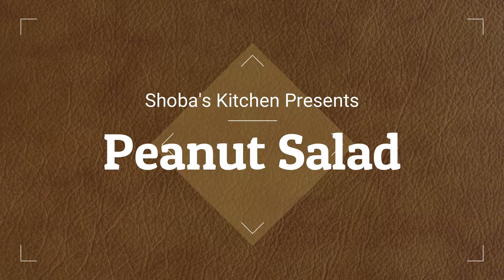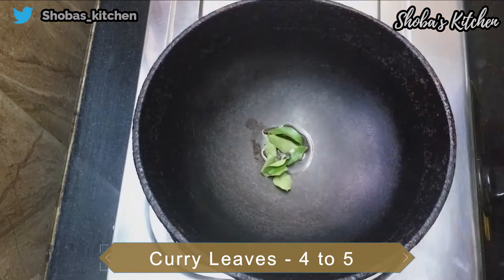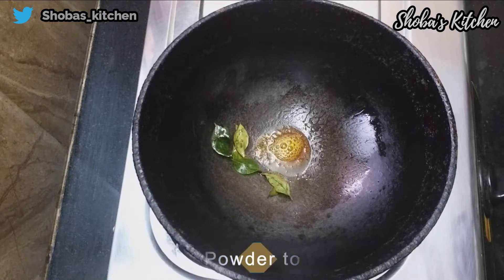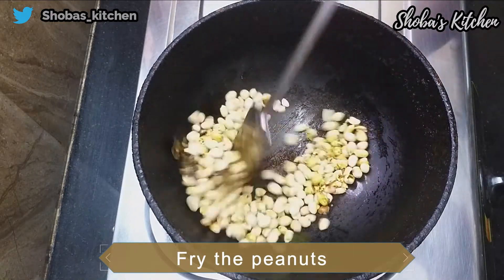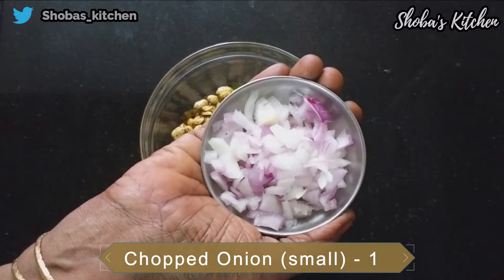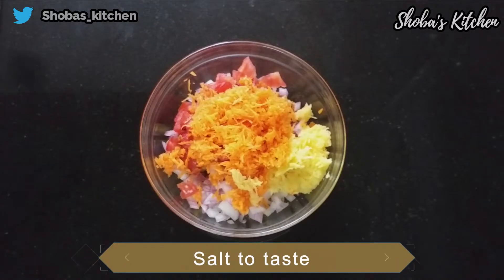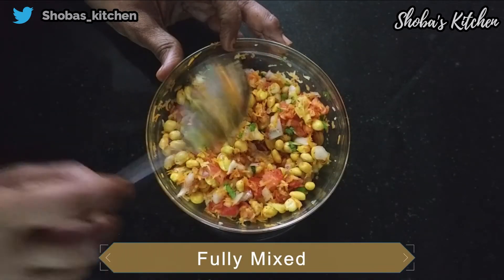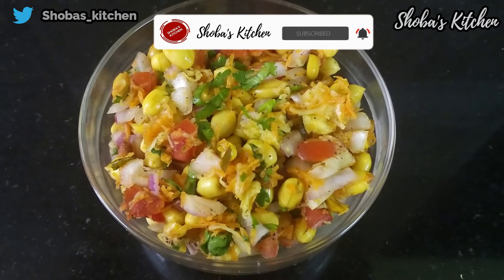Peanut Salad | Healthy Peanut Salad | தமிழில் Commentary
Full Ingredients

Cooking Oil - 1 Tea spoon
Curry leaves - 4 to 5
Turmeric - 1/4 Tea Spoon
Pepped Powder - 1/4 Tea Spoon
Chilli Powder to taste
Roasted Peanuts (skin removed)- 1 Cup
Chopped Onion (small) - 1
Chopped Tomato (small) - 1
Grated Carrot - 2 Tea spoon
Grated Raw Mango- 1 Tea spoon
Half Lemon Juice
Chopped Coriander (Little)